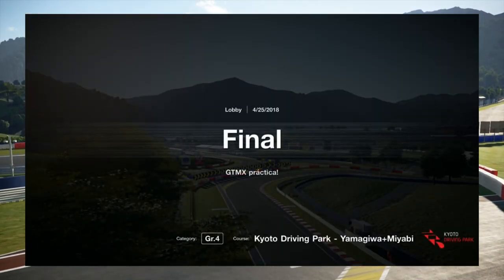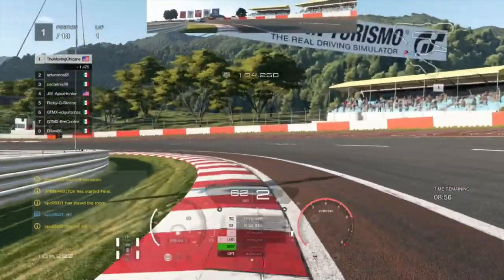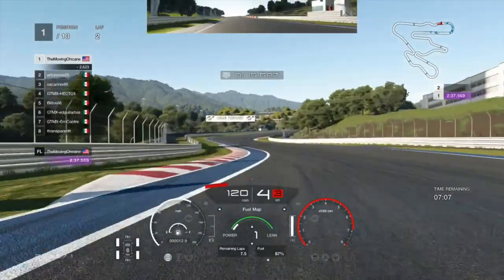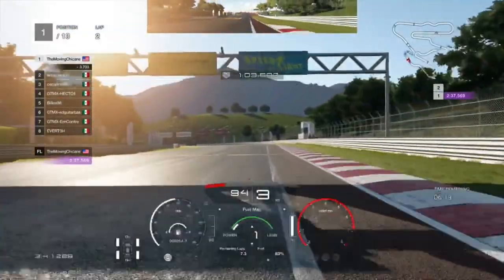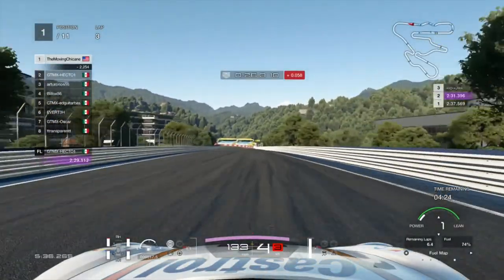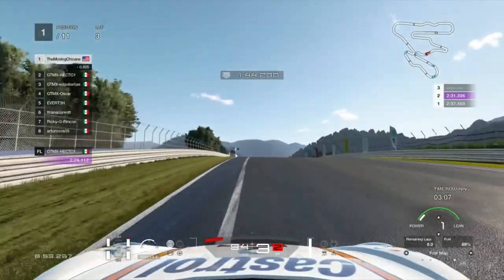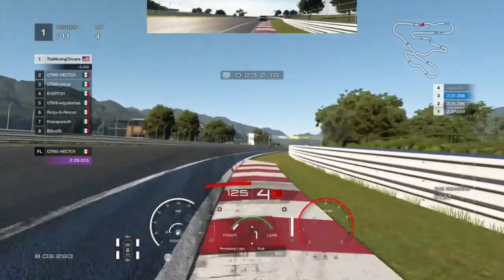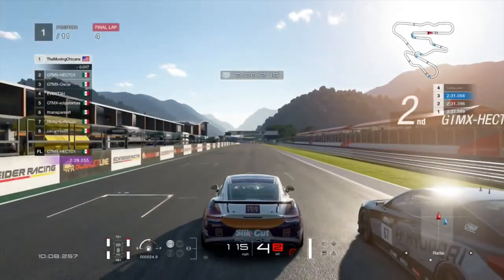Glitch Turismo Sport: Servers Can't Handle Photo Finish (Gr.4 @ Kyoto Driving Park)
Before someone stole my win in sport mode, I stole someone's win in an open lobby. Sorry Hector!